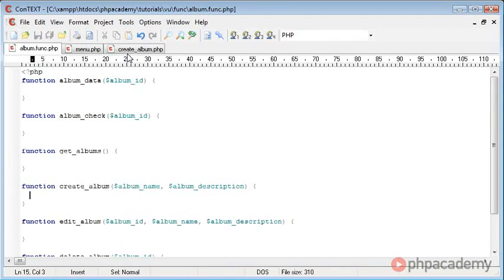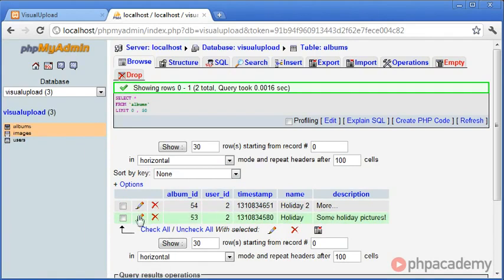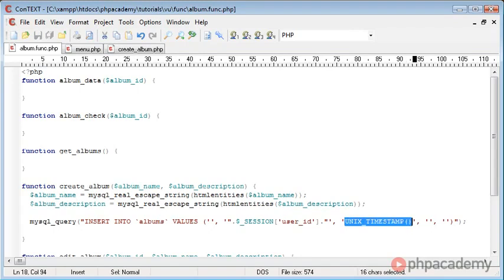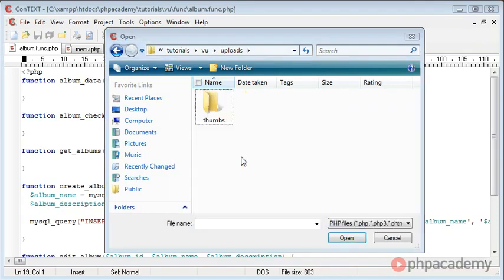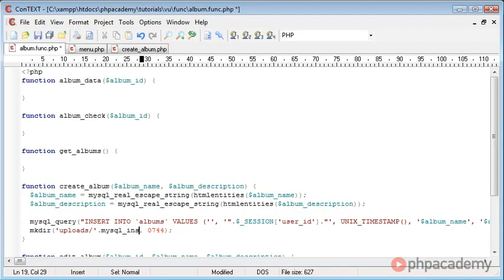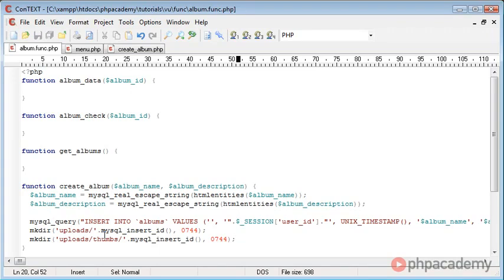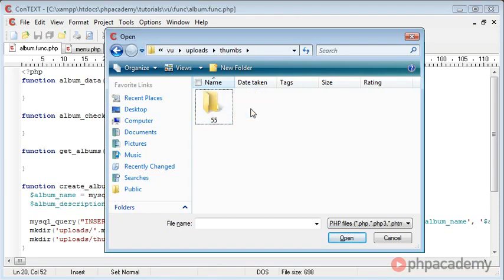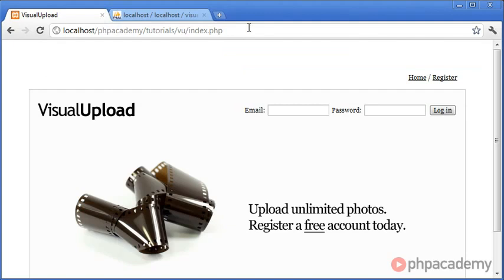PHP Image Upload Website 248 Creating Albums Part 2